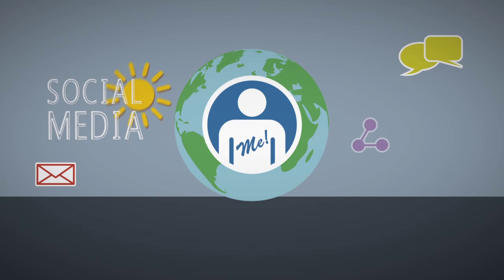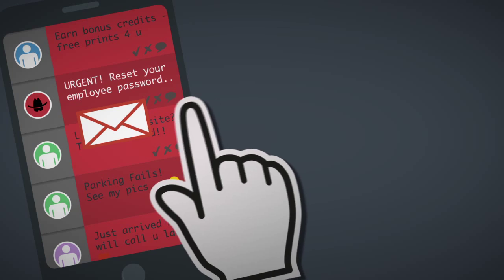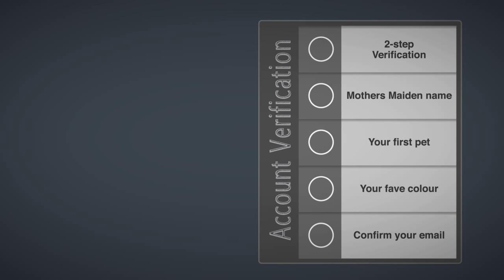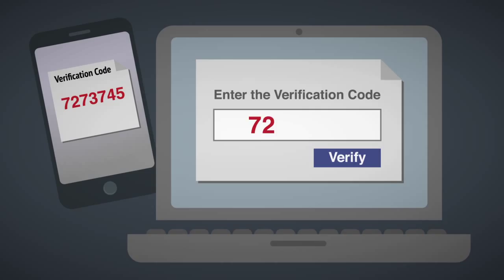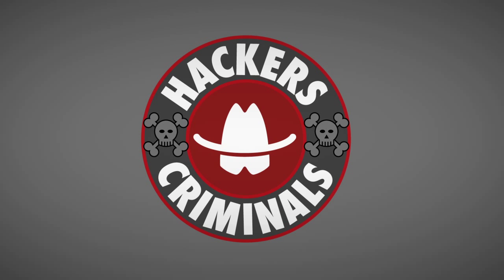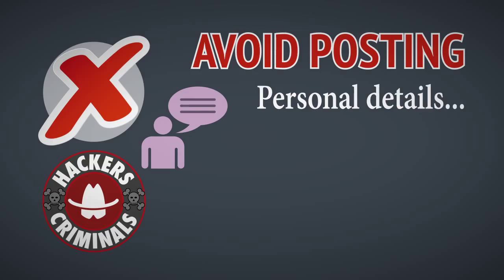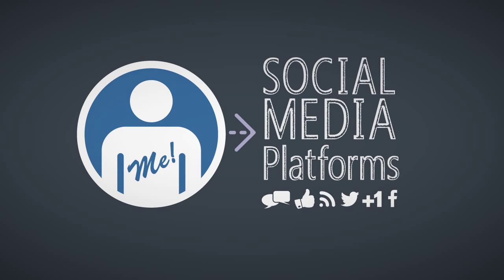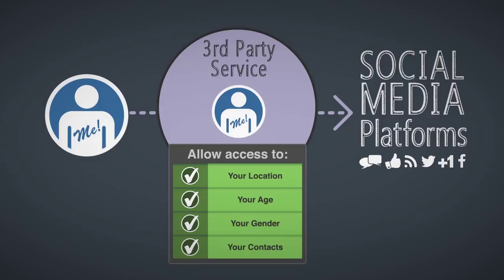Business Best Practice - Social Media